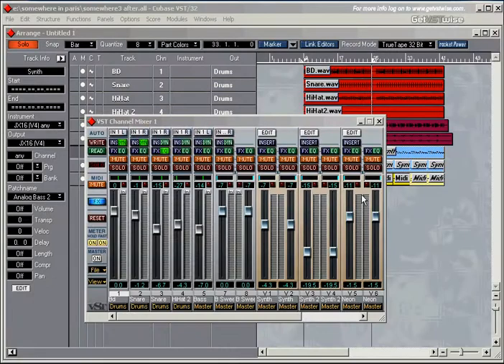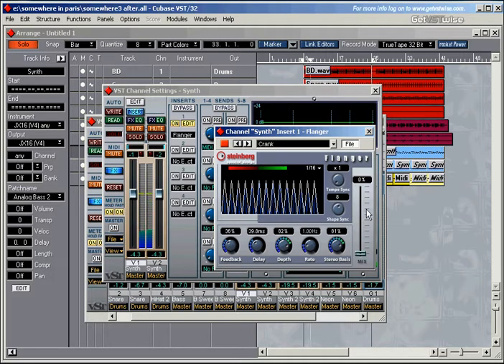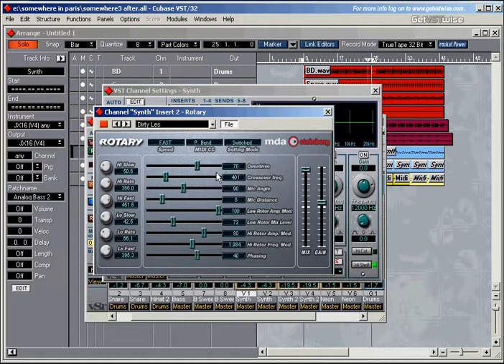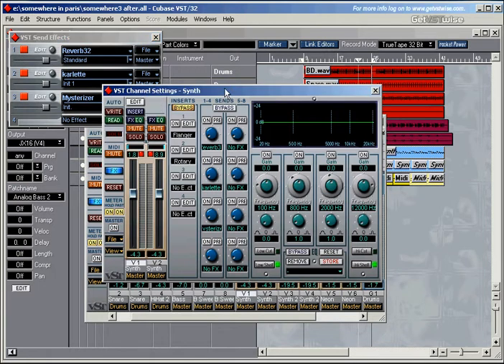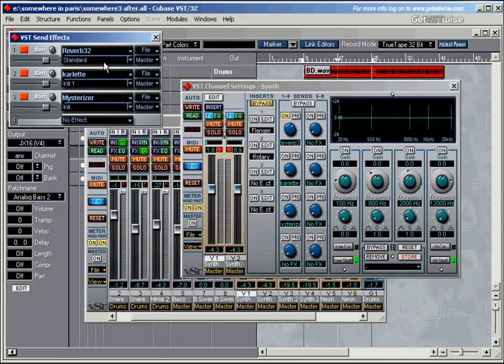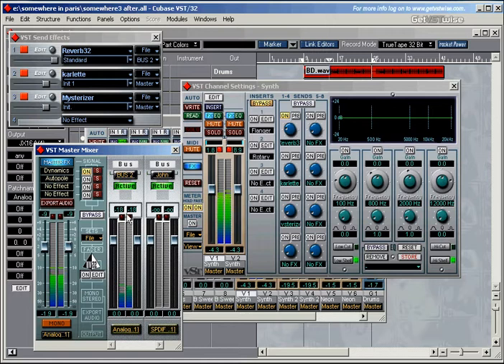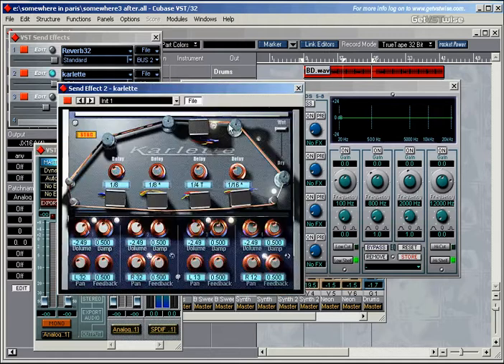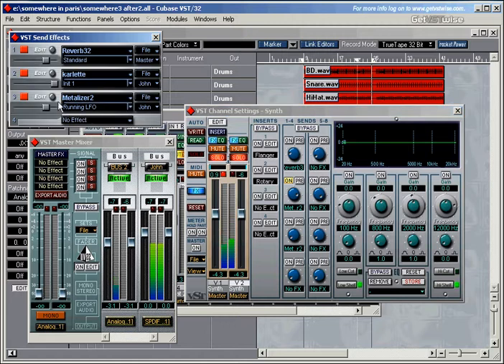Steinberg Cubase VST-32/5.1 Complete Tutorial #49: VST Effects Pt 1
Steinberg Cubase VST-32/5.1 Complete Tutorial #49: VST Effects Pt 1 A comprehensive video tutorial for Cubase VST 32/5.1 demonstrating the ins and outs of computer music production: All main features of the groundbreaking recording software are explained in detail. Watch all clips or select the ones you need!

01 - 8 Steps To Your First Midi Recording
02 - Your First Audio Recording
03 - Get To Know Your Tools
04 - Create and Copy Tracks and Parts - Pt 1
05 - Create and Copy Tracks and Parts - Pt 2
06 - Arrangement Window Overview - Pt 1
07 - Arrangement Window Overview - Pt 2
08 - Arrangement Window Overview - Pt 3
09 - Arrangement Window Overview - Pt 4
10 - Master The Tools
11 - The Metronome And Recording Options
12 - Key Commands - Pt 1
13 - Key Commands - Pt 2
14 - Inside The Midi Editor - Pt 1
15 - Inside The Midi Editor - Pt 2
16 - Inside The Midi Editor - Pt 3
17 - Inside The Midi Editor - Pt 4
18 - What About Quantising?

19 - Controller Messages - Pt 1
20 - Controller Messages - Pt 2
21 - Hit Me With The Drum Editor - Pt 1
22 - Hit Me With The Drum Editor - Pt 2
23 - Cycle Recording Basics - Pt 1
24 - Cycle Recording Basics - Pt 2
25 - File Management And Audio Recording - Pt 1
26 - File Management And Audio Recording - Pt 2
27 - Rev Up The VST Engine - Pt 1
28 - Rev Up The VST Engine - Pt 2
29 - Rev Up The VST Engine - Pt 3
30 - Rev Up The VST Engine - Pt 4
31 - Monitoring While Audio Recording - Pt 1
32 - Monitoring While Audio Recording - Pt 2
33 - VST Instruments
34 - Hands On The VST Mixer - Pt 1
35 - Hands On The VST Mixer - Pt 2
36 - Maximum Compression - Pt 1
37 - Maximum Compression - Pt 2

38 - Audio Editor Special -- Tools And Quantising Events - Pt 1
39 - Audio Editor Special -- Tools And Quantising Events - Pt 2
40 - Audio Editor Special -- Tools And Quantising Events - Pt 3
41 - Audio Editor Special -- Tools And Quantising Events - Pt 4
42 - Audio Editor Special -- Dynamic Events and Marker Points - Pt 1
43 - Audio Editor Special -- Dynamic Events and Marker Points - Pt 2
44 - Audio Editor Special -- Time Stretching - Pt 1
45 - Audio Editor Special -- Time Stretching - Pt 2
46 - Audio Editor Special -- Advanced Editing - Pt 1
47 - Audio Editor Special -- Advanced Editing - Pt 2
48 - Raise Your EQ
49 - VST Effects - Pt 1
50 - VST Effects - Pt 2
51 - The VST Master Mixer
52 - Automate With Success - Pt 1
53 - Automate With Success - Pt 2